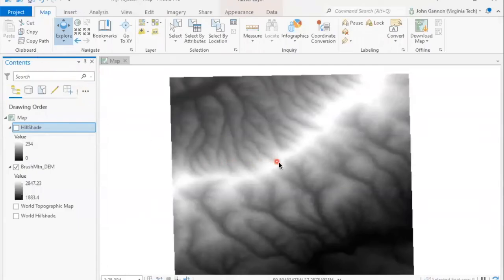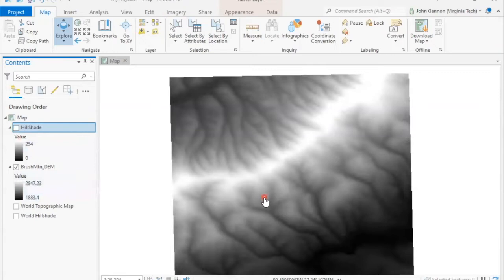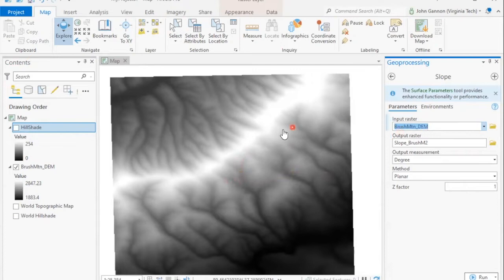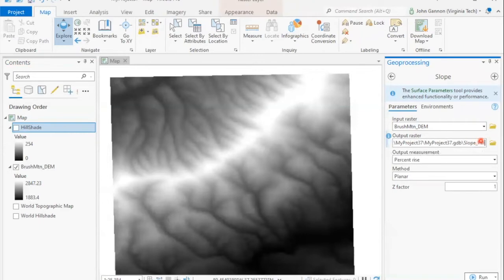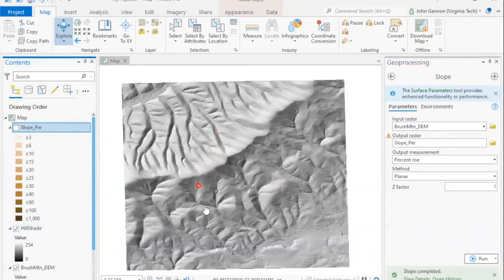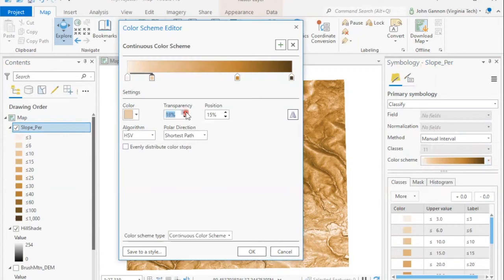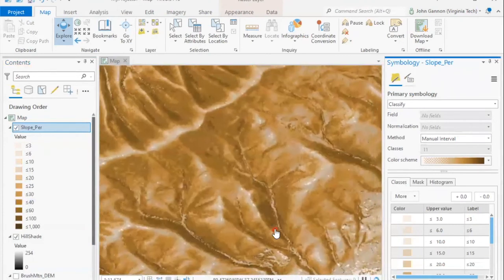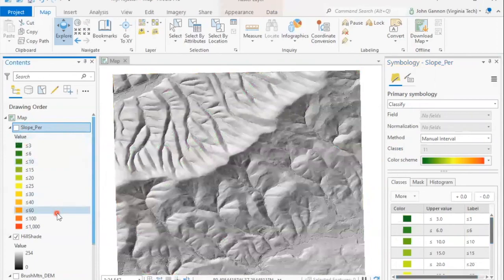arcgis pro slope map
Make a slope grid and visualize over a hillshade